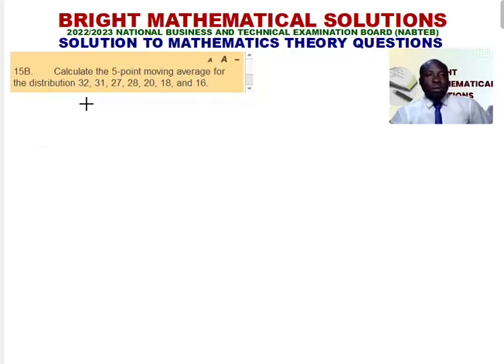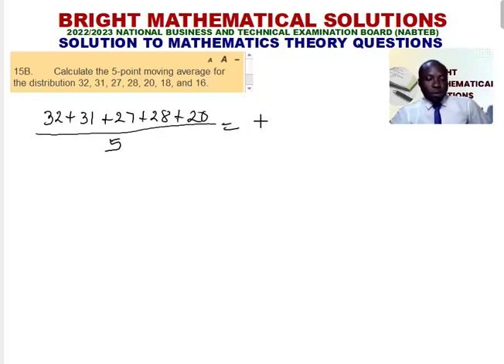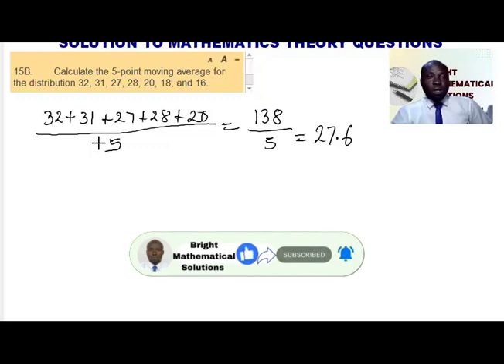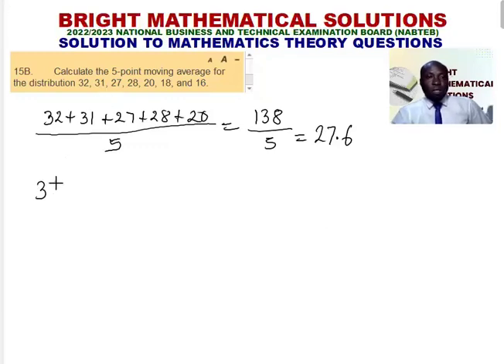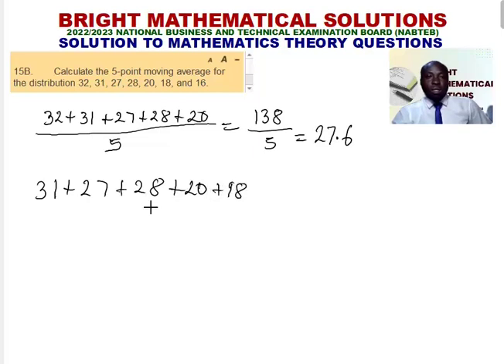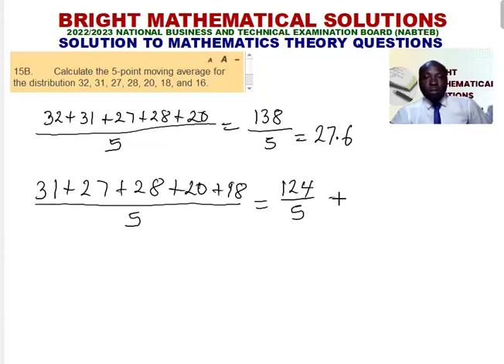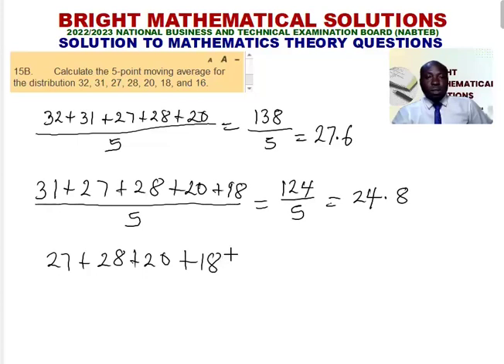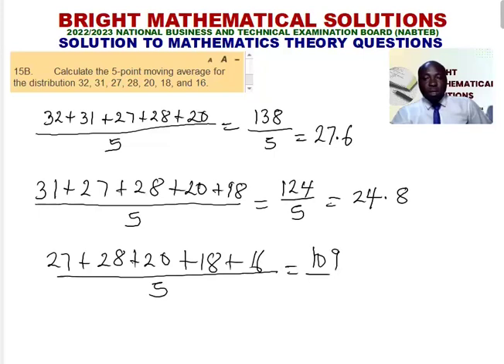2022/2023 NABTEB Question 15B - MOVING AVERAGE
Calculate the 5-point moving average for the distribution 32, 31, 27, 28, 20, 18, and 16.